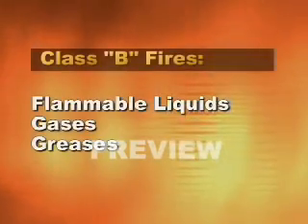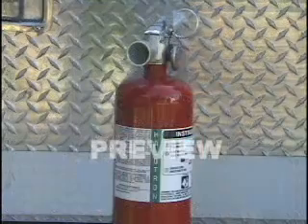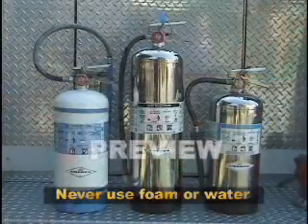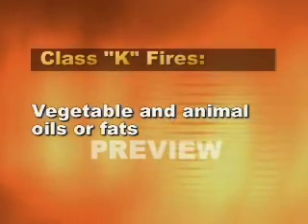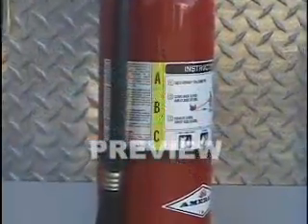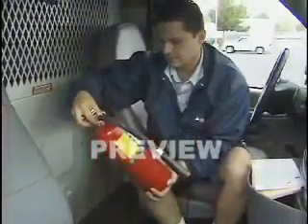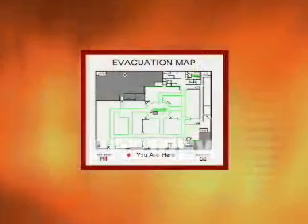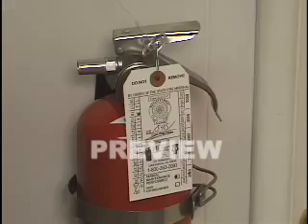Patriots Point Fire and Life Safety Training Channel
This channel is for the training of general procedures and fire and life safety inservice.